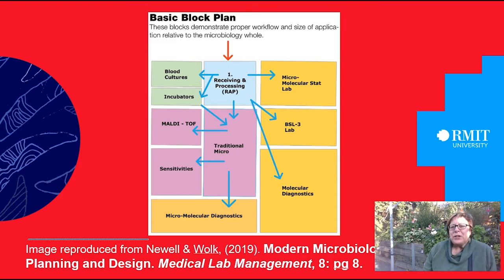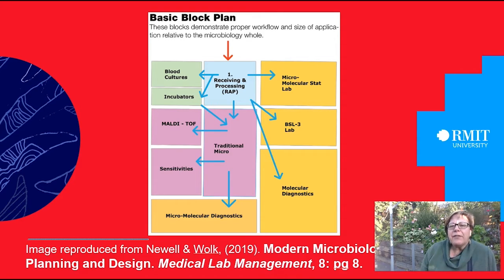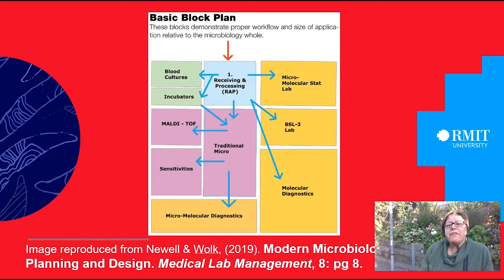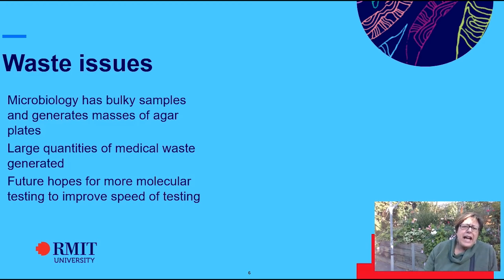Part 5 Introduction to Diagnostic Microbiology for Laboratory Medicine